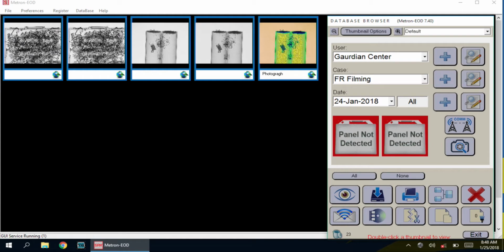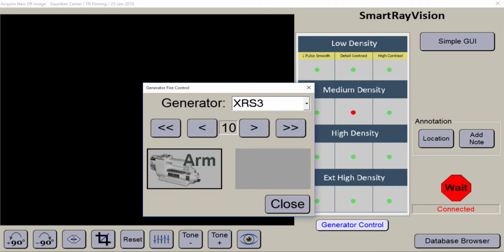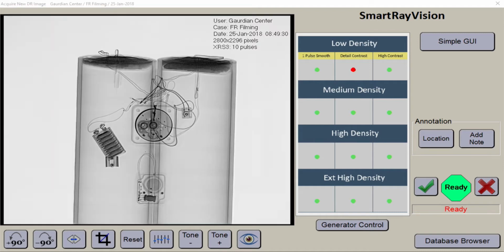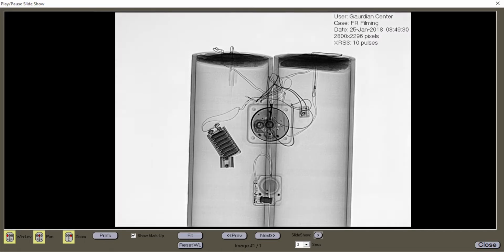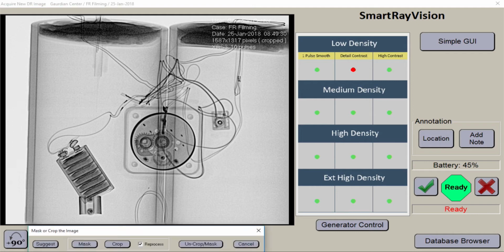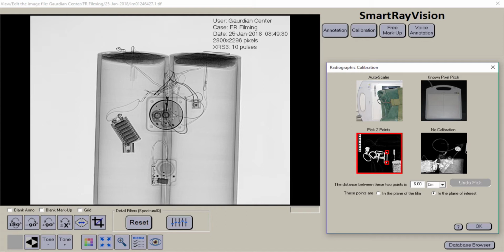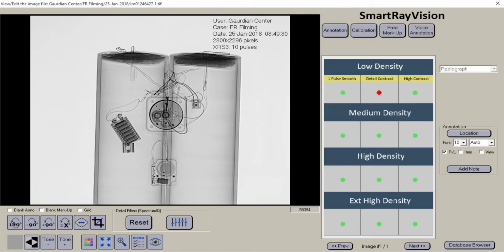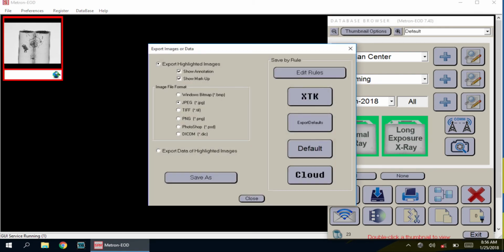Not In The Manual: An EOD Series - Episode 13: SmartRayVision X-Ray System Software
Alan demonstrates the SmartRayVision Software. Learn how to control the contrast of images, brightness, and how to export your findings.

Not in the Manual: An EOD Series is a video series dedicated to showing the use and benefits of the latest technology for EOD Bomb Techs. This series will also highlight some "What not to do" moments along the way.

Do you have a question or a product you would like to see Dave and Alan showcase? Ask it in the comments below and we'll see if we can tackle it in an upcoming video.